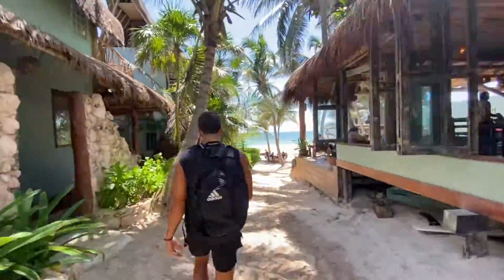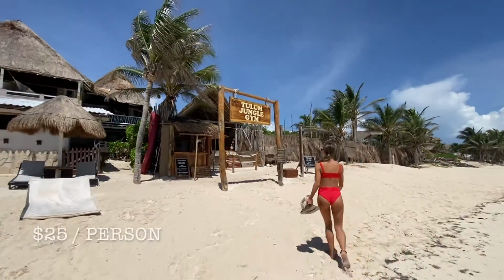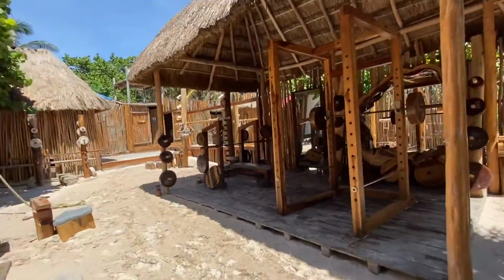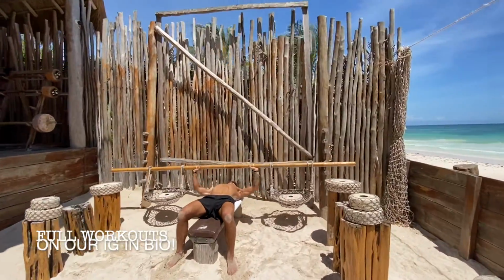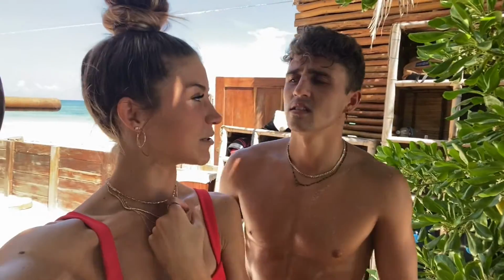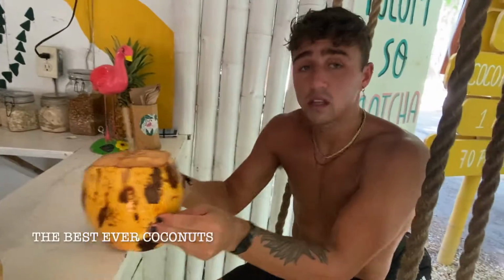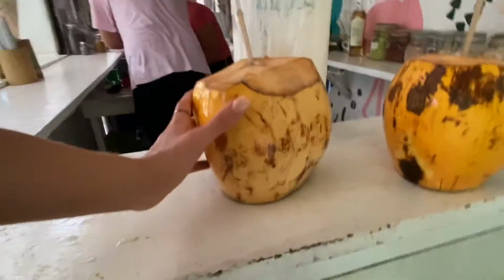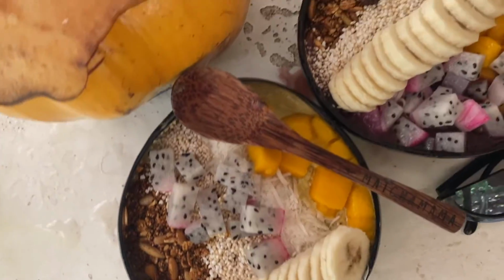Tulum Jungle Gym / Mexico Traveling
finally checked it off our bucket list!!! worked out at THE Tulum Jungle Gym. It was better than we even imagined it. if you enjoy working out & the beach & gooood vibes, GO!!! full workouts are posted daily on our fitness IG: @vitality_pursuit / personal IG: @brynl3y and @lukasjoyner